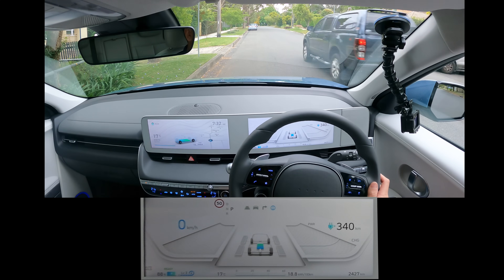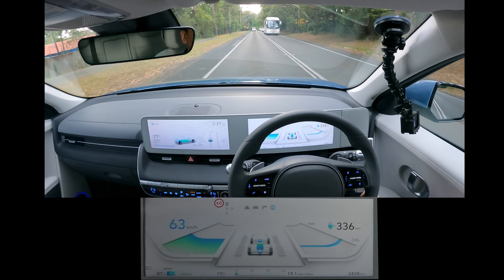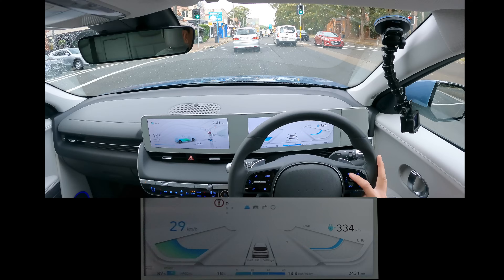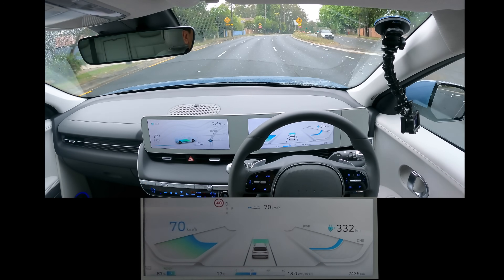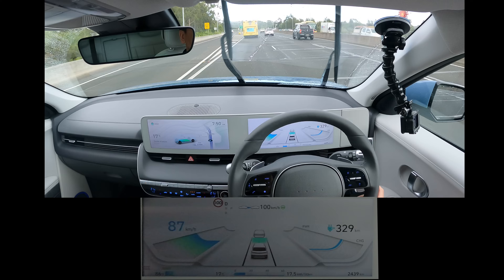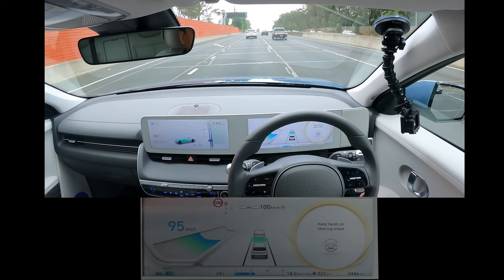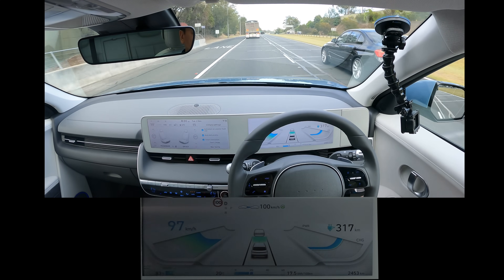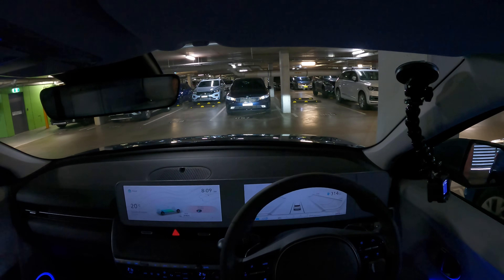HYUNDAI IONIQ 5 POV DRIVE AUSTRALIA | PART 2 MY WEEK WITH 2021 IONIQ 5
Mix of urban roads and freeway driving with Hyundai Ioniq 5 POV Drive in Sydney, Australia with close up of instrument cluster and infotainment screens | Point of View POV Drive with Hyundai Ioniq 5
HYUNDAI IONIQ 5 POV DRIVE AUSTRALIA | PART 2 MY WEEK WITH 2021 IONIQ 5 | Tesla Tom | Ludicrous Feed

00:00 Welcome
00:45 Suburban Streets
08:00 Major Road
17:00 M2 Motorway
29:00 Range Test Estimate
30:40 Car Parking Test